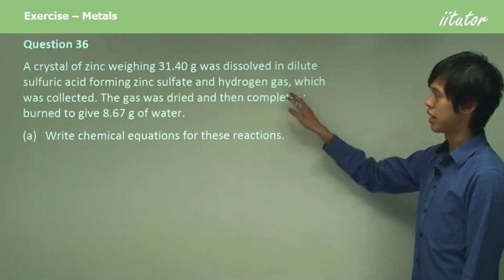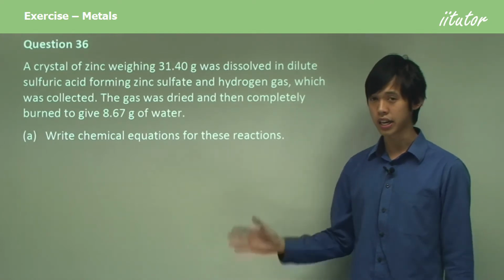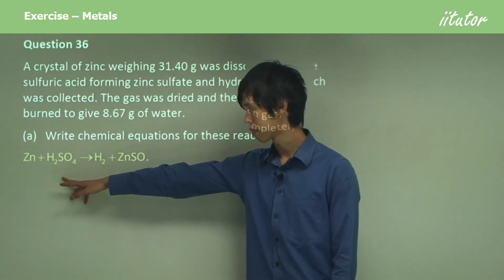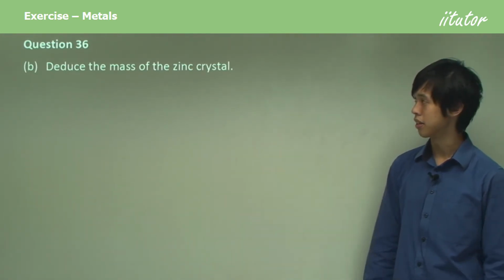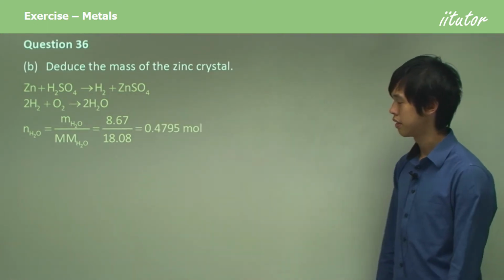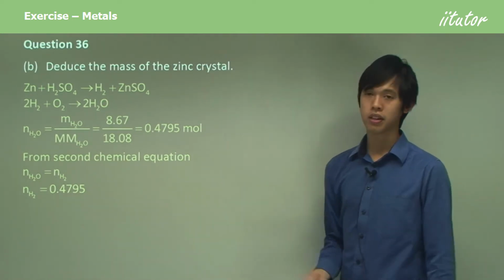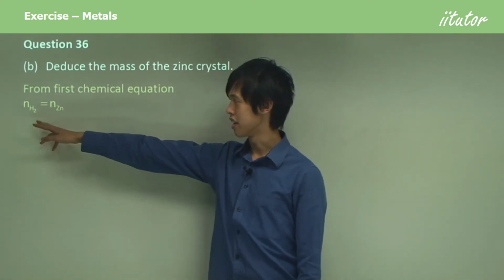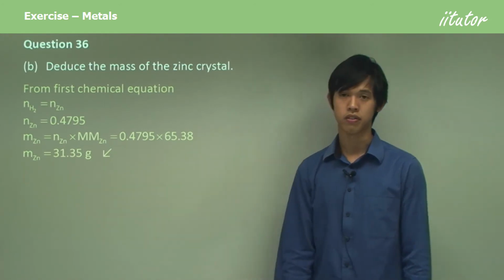💯 √ Chemical Equations that Crystal Zinc Dissolved in Dilute Sulfuric Acid | Mass of Zinc Crystal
Question 36

A crystal of zinc weighing 31.40 g was dissolved in dilute sulfuric acid forming zinc sulfate and hydrogen gas, which was collected. The gas was dried and then completely burned to give 8.67 g of water.

(a) Write chemical equations for these reactions.

Answer:
Zn + H2SO4 = H2 + ZnSO4
2H2 + O2 = 2H2O

(b) Deduce the mass of the zinc crystal.

Answer:
2H2 + O2 = 2H2O
nH2O = mH2O / MMH2O = 8.67 / 18.08 = 0.4795 mol
From second chemical equation
nH2O = nH2 = 0.4795
From first chemical equation
nH2 = nZn = 0.4795
mZn = nZn x MMZn = 0.4795 x 65.38 = 31.35 g

Question 36. A crystal of zinc weighing 31.4 grams was dissolved in dilute sulfuric acid forming zinc sulfate and hydrogen gas, which was collected. The gas was dried and then completely burned to give 8.67 grams of water.

Write chemical equation for these reactions. Now this is a hard calculation. It looks like it’s fairly straightforward. But there’s a lot to this question. The reason why it’s hard is because it’s multi-step. This is one of those ones where it’s good to pay attention now because this is something that if you learn how to do now, you will have no problem in titration, which is considered one of the more painful topics in chemistry.

Chemical equations. The first one is zinc dissolves within the H2SO4 to release hydrogen and zinc sulfate. A simple equation.

Then the hydrogen gas is burned with oxygen to produce H2O.

So deduce the mass of the zinc crystal. So we had a lump of zinc. But we don’t actually know how much of it was actually zinc. So we want to know the mass of the zinc inside that crystal.

So we start with this reaction and this reaction. So the mass of the water is the only mass that we’re given. So we calculate the number of moles of that. So 8.67 divided by the molar mass of water, which is this. It gives you 0.4795 moles. OK?

Now from the second chemical equation, the number of moles of water equals the number of moles of hydrogen. So the number of moles of hydrogen is also 0.4795 moles.

Then you might be wondering, “Well, why in the heck would I bother wanting to know how much hydrogen comes out?” Well, if you look at that equation, what links the two equations? The amount of hydrogen because the hydrogen that comes out of here is burned here. So the hydrogen that’s consumed here must be the same as the hydrogen from here.

That’s why we want to have the number of moles of hydrogen there. OK? From the first chemical equation then, the number of moles of hydrogen equals the number of moles of zinc, which is again 0.4795.

So the mass of the zinc is just the moles of the zinc times the molar mass, which is 0.4795 times 65.38, which is 31.35 grams. OK? So you can see that throughout this question, we’ve been – the reason why it’s difficult is because there are all these linking parts that you have to still work your way through.

If we told you all the steps, then that would be easy. But the way to do this question is just to work back and calculate things that you know until – and then link things that are supposed to be linked and then you get your answer.

So that’s this question. It’s a very, very typical style of question that they ask, lots of link to parts and so it’s just up to you to sort of filter your way through all the information.